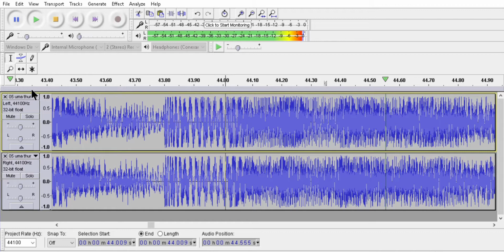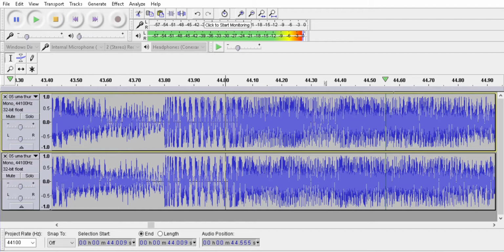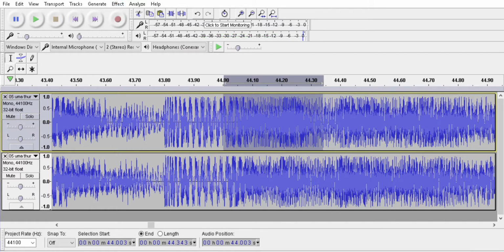How to Remove Cursing Using Audacity 2018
Upgrade from 2012 version :) Same steps, different song.
NOTE that the text boxes for split stereo track, mono, and invert do not show up in my screen recording for some reason!